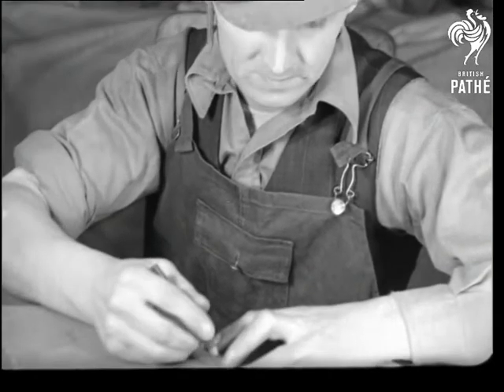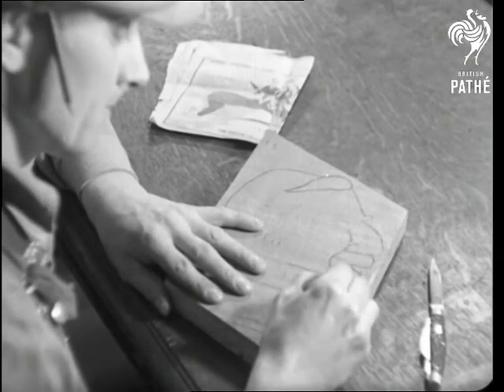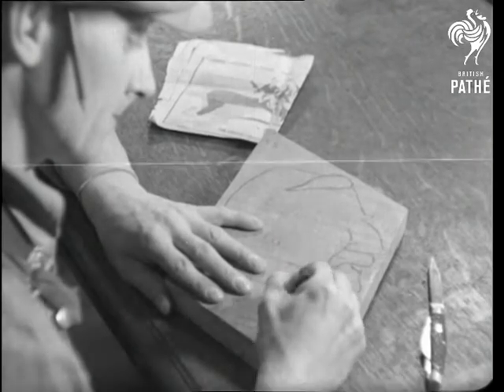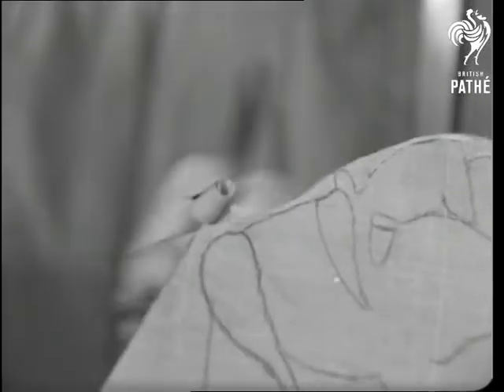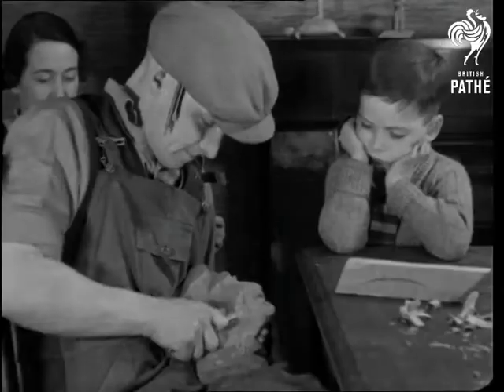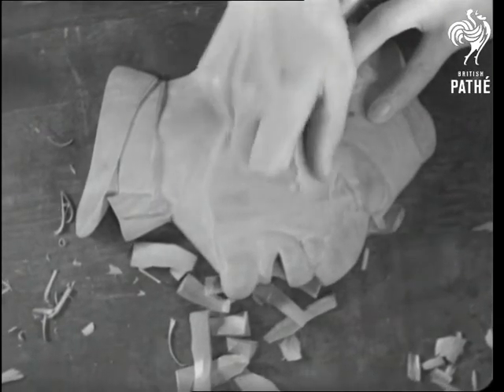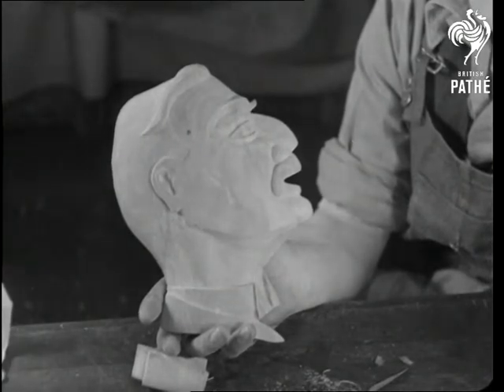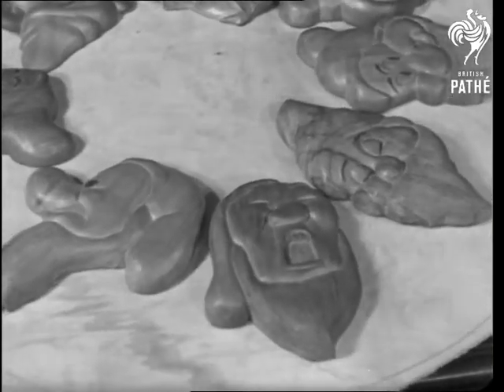Wood Carver (1939)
Northumbria.

Various shots of Mr Robert Walton man carving head of Britain's Prime Minister Neville Chamberlain in wood. A boy is sitting next to him looking on. Close up shot of the finished work. Succession of close up shots of several carved animals as well as seven dwarfs from Disney's cartoon.

 FILM ID:1274.29